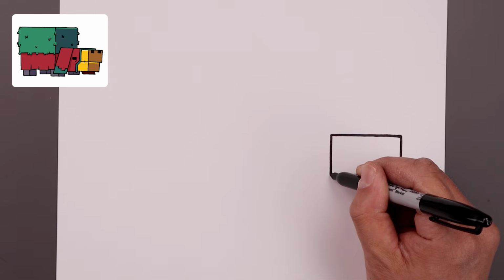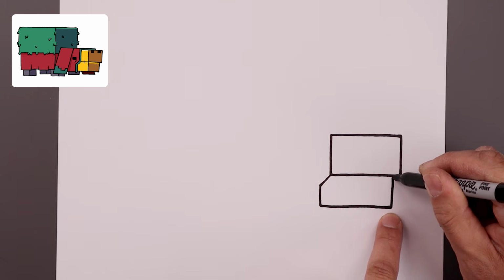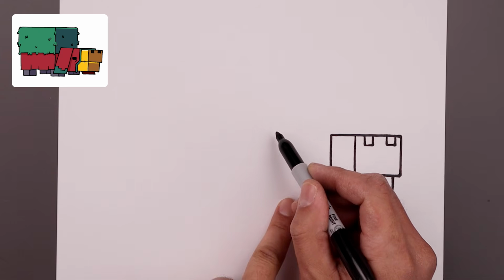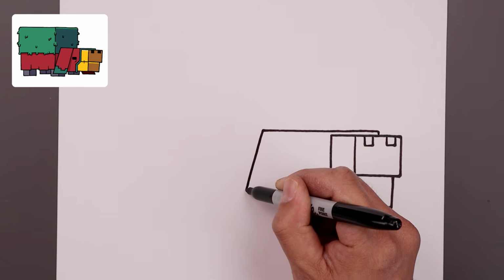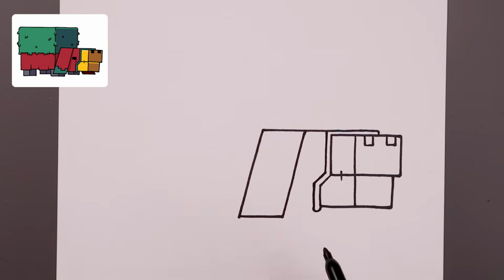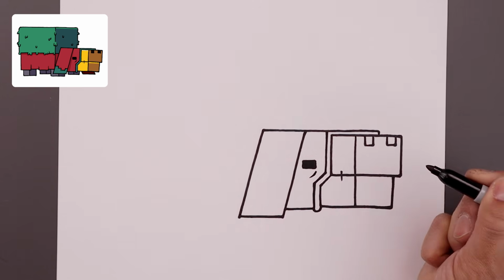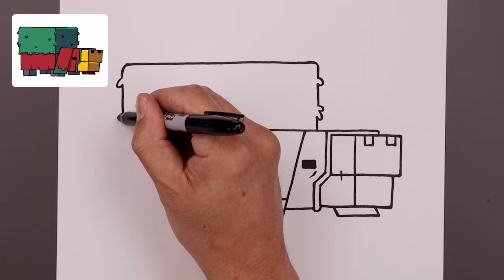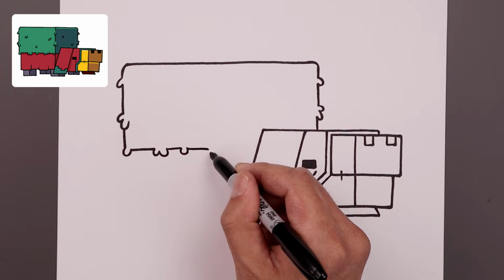How To Draw Minecraft Sniffer | Step By Step Tutorial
Learn to Draw a Minecraft Sniffer with our Step-by-Step Tutorials - Number One Drawing Channel on YouTube. From basic line drawings to cartoon illustrations, our easy-to-follow tutorials will help you bring your drawings to life.

Check out our Main channel and our new XL channel for more daily drawing videos.

Art Supplies:
Draw using Sharpie Markers